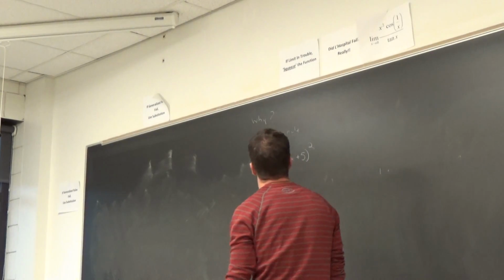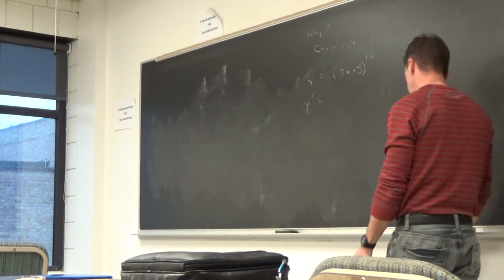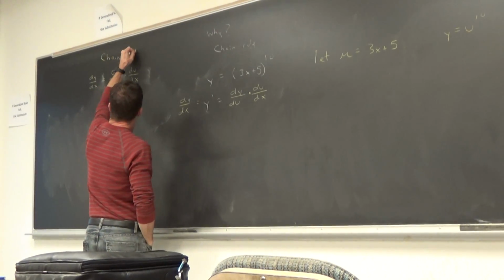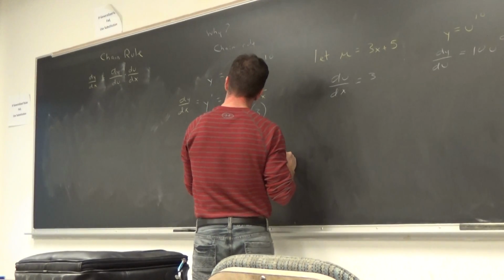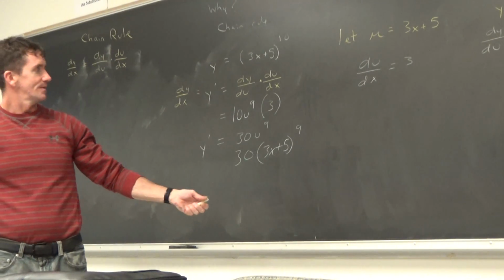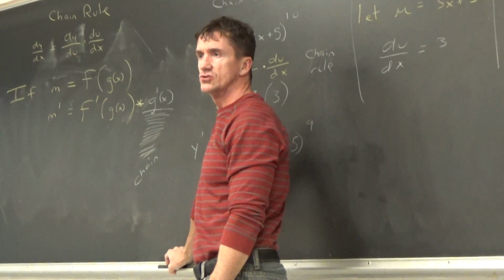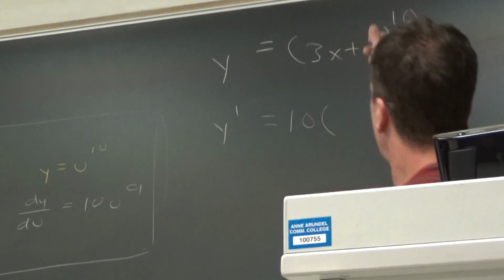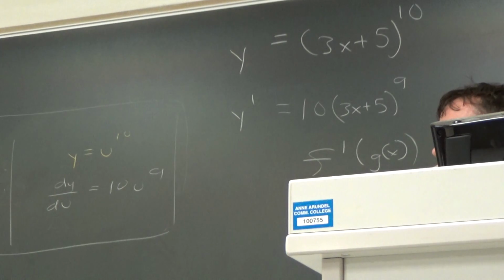Chapter 3.4 The Chain Rule Part 1 00007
3.4 The Chain Rule